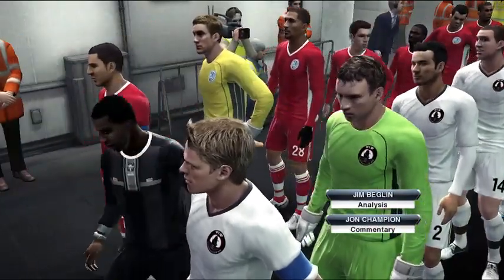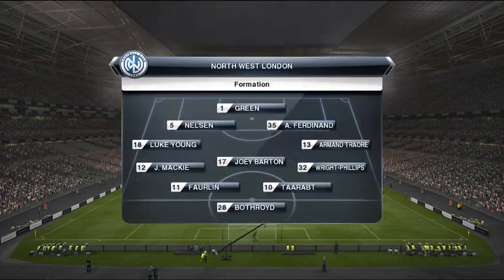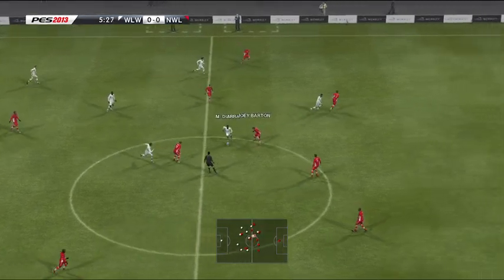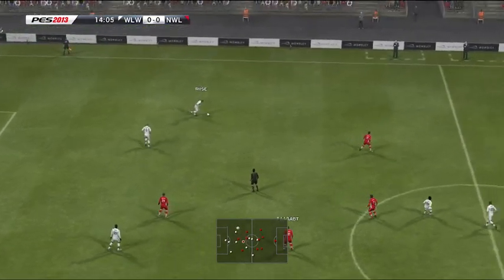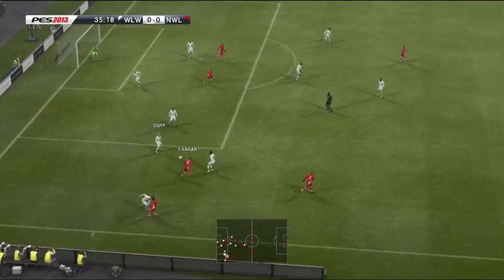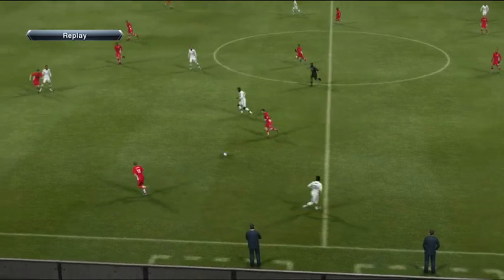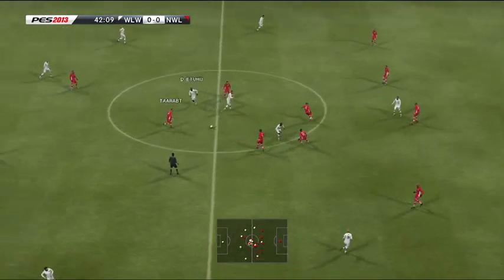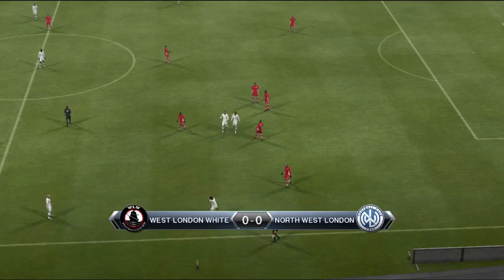ANKARAGUCU VS GALATASARAY FULL HIGHLIGHTS